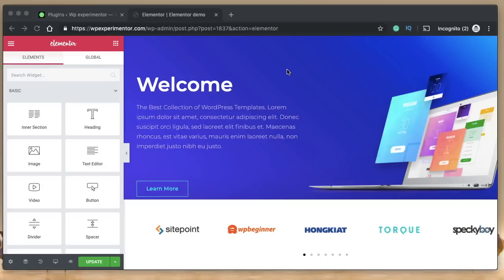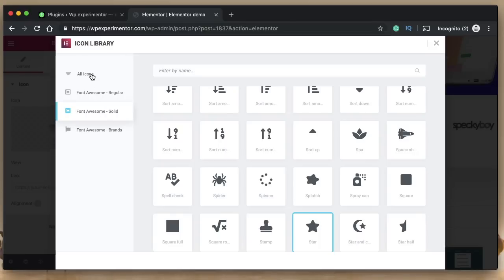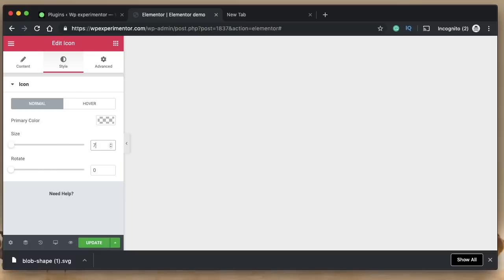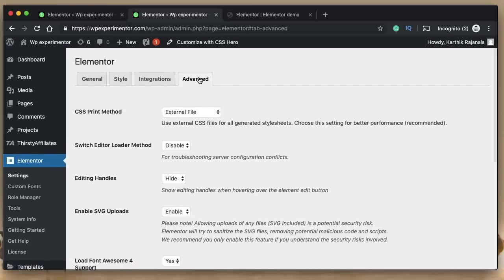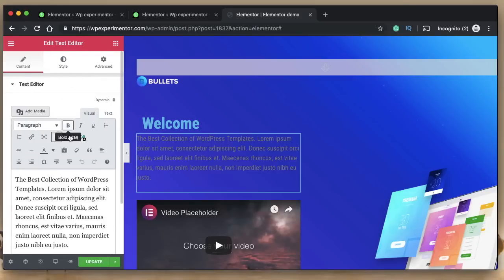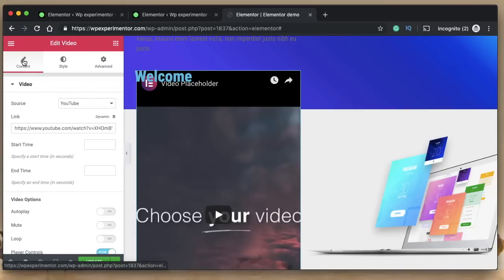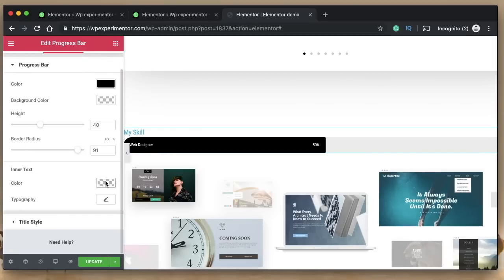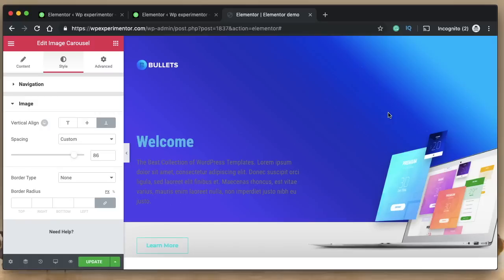15 New Elementor 2.6 features: Font Awesome 5 Icons , SVG support and More!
Elementor 2.6 is out now and is packed with many features, tweaks and enhancements.

UPDATE: Elementor 2.6 is available now, update or download to get all the latest features explained in the video!

The most interesting features are Font Awesome 5 Icons and SVG support. But there are a lot more packed into it.

Watch the video to find out all the new 15 features and updates.